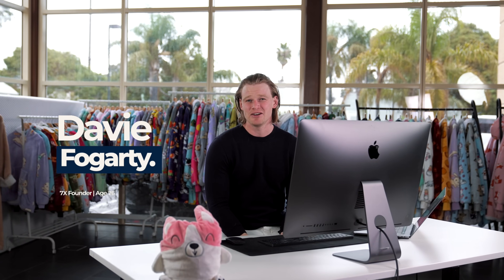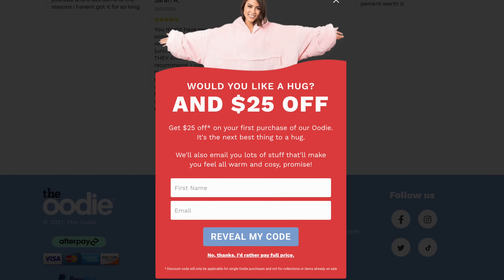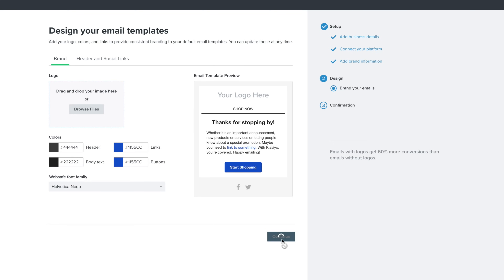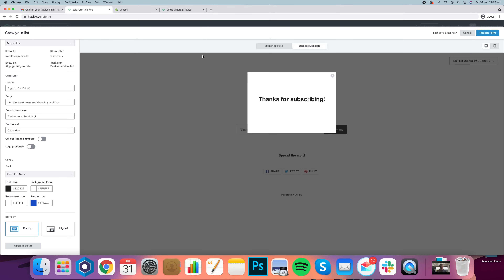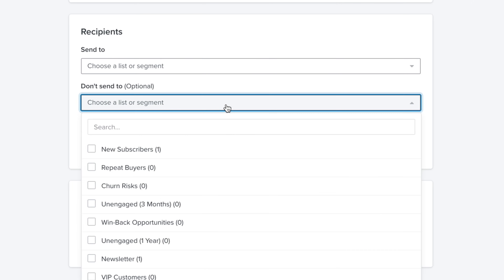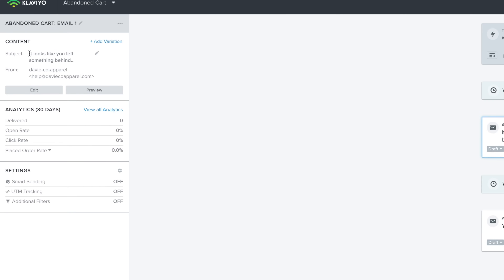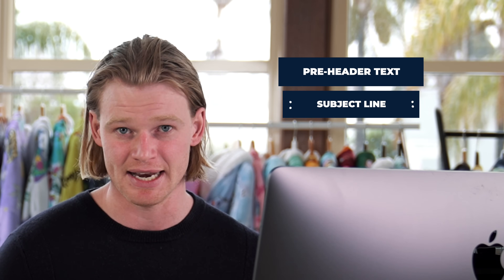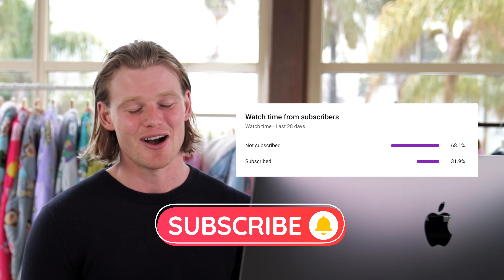HOW TO SETUP KLAVIYO | Email Marketing Tutorial For Beginners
In this week's episode, I'll walk you through setting up email marketing for your Shopify store.

I go through the process of integrating Klaviyo into your online store, the main flows you need, common mistakes I see people make and my best tips to make your email marketing successful.

Timestamps:
00:00 How to set up email marketing
01:37 Why email marketing is so effective
02:20 Setting up Klaviyo in Shopify walk through
07:04 Email campaigns
08:00 Email flows
08:34 Welcome flow
08:58 Abandon cart flow
10:54 Split testing
11:24 Thank you flow
12:07 Klaviyo tips

Hey, if we haven’t met before, I’m the owner and founder of 'The Oodie', one of Australia's fastest growing ecommerce brands.